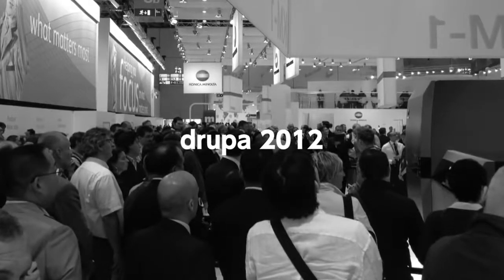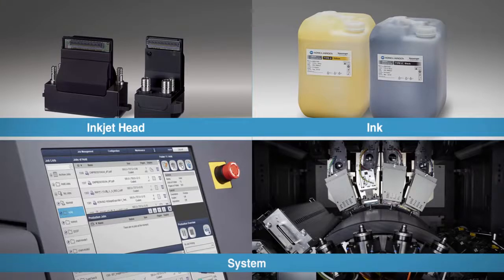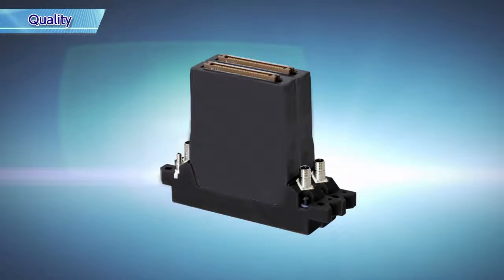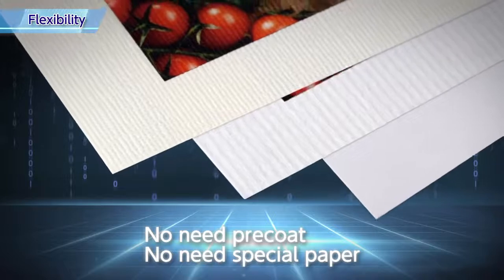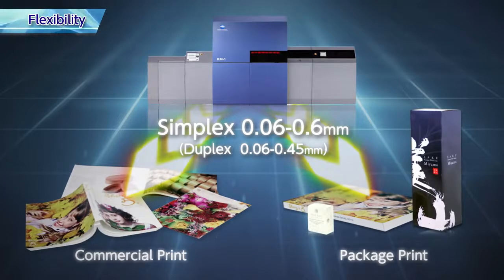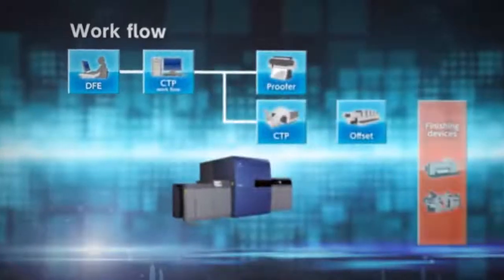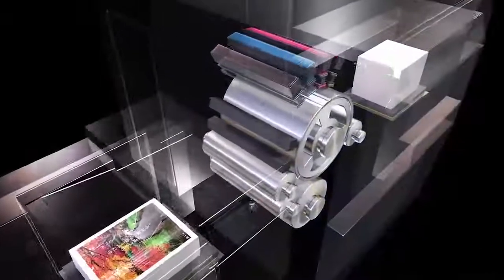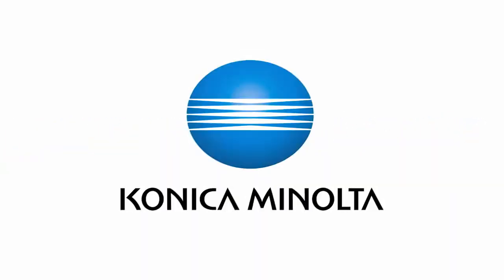Konica Minolta: (KM 1) Product Introduction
Konica Minolta: (KM 1) Product Introduction at Drupa 2012